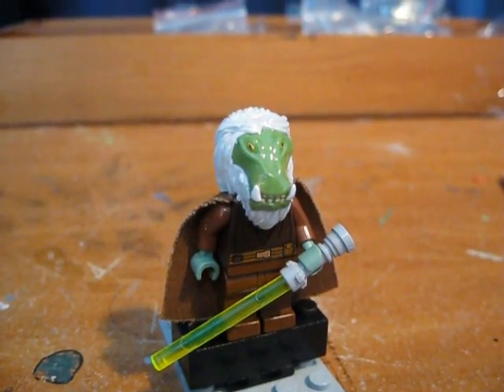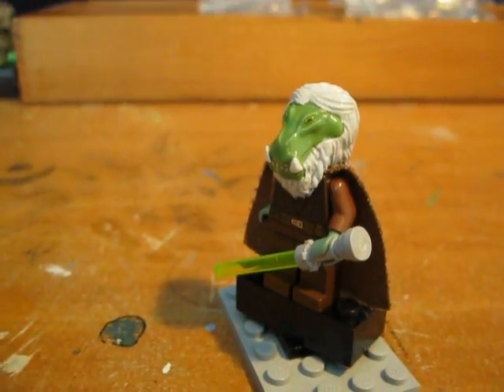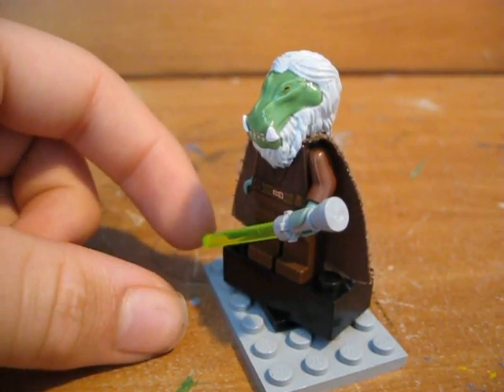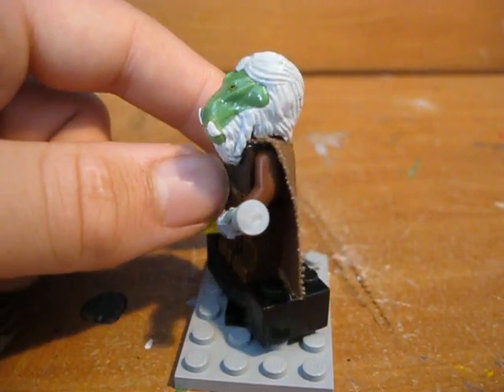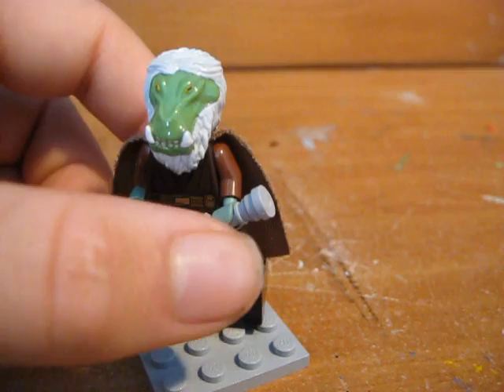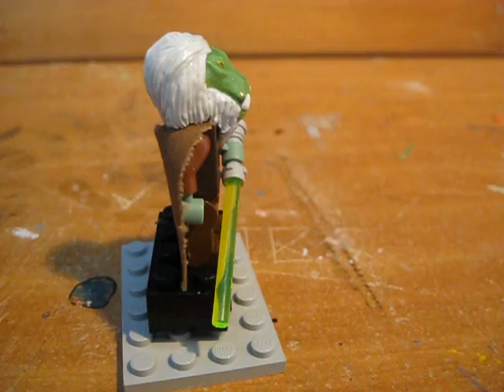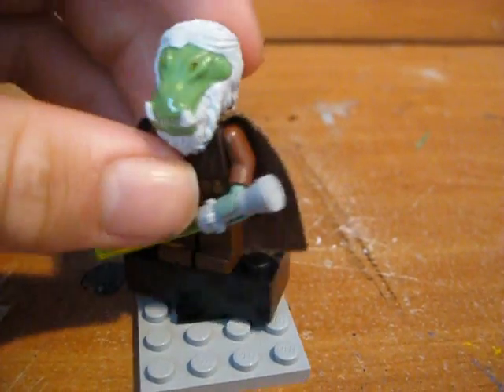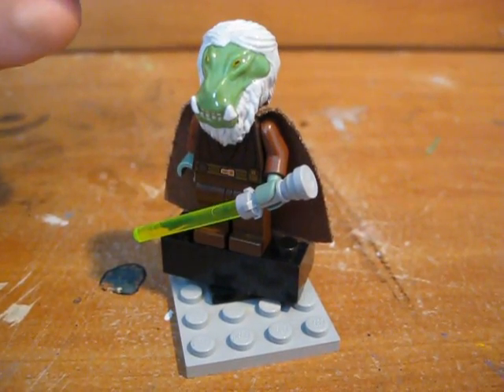Noble Artist jedi contest: Custom k kruhk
jedi that survived order 66, head cast in plastic and designed by me